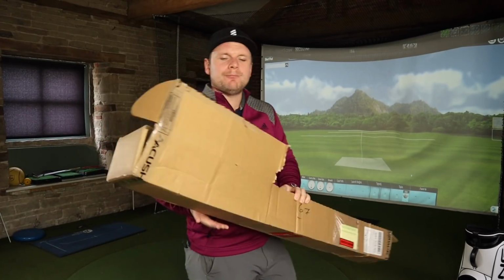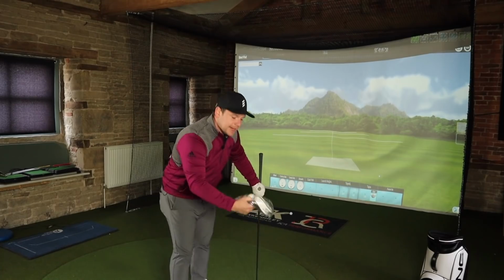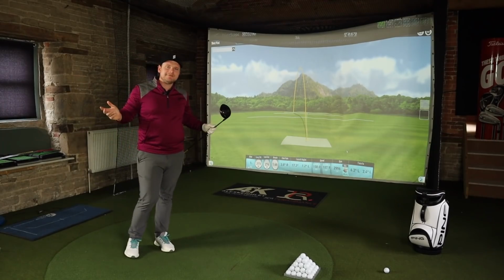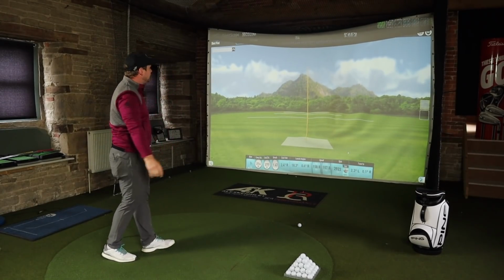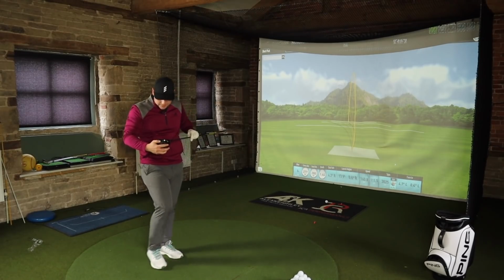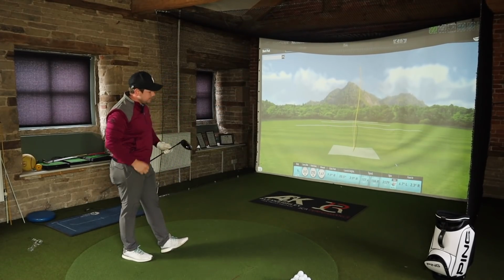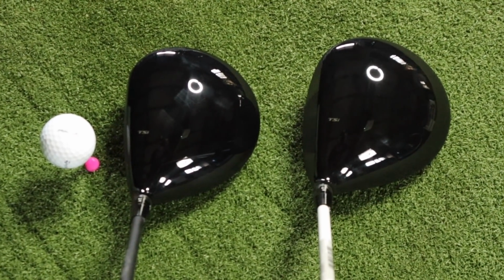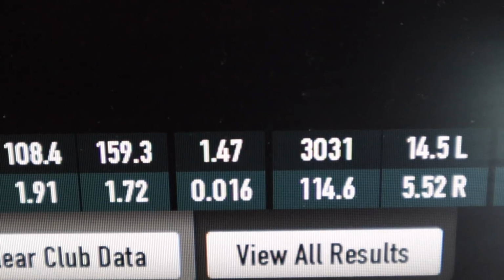NEW 2021 TITLEIST LOW HANDICAP AND HIGH HANDICAP DRIVERS!?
NEW 2021 TITLEIST LOW HANDICAP AND HIGH HANDICAP DRIVERS!? AM I GOOD ENOUGH TO BUY THIS NEW 2021 TITLEIST DRIVER!? 2021 has seen some big name driver launches, we have had the TaylorMade SIM2... Cobra RAD driver, PING G425 Driver, Mizuno STZ driver, Wilson D9 Driver, Callaway Epic Speed driver amongst many more... not forgetting the Titleist TSi2 and Titleist TSi3 drivers... in this video we look at the new range of 2021 Titleist driver the Titleist TSi4 and Titleist TSi1... is this the best driver of 2021? the longest driver of 2021? the best low handicap driver of 2021? the best high handicap of 2021? am I good enough to use this new driver? What driver should you use in 2021? what driver should you buy in 2021 what driver should I buy in 2021? let's do it... and let's do it now!